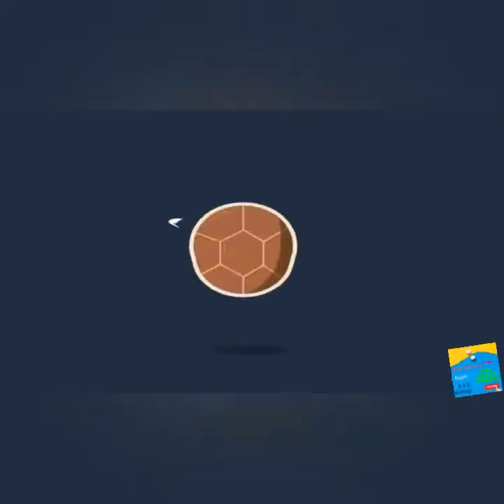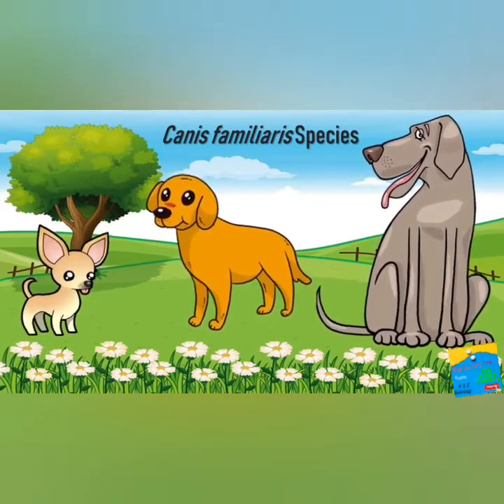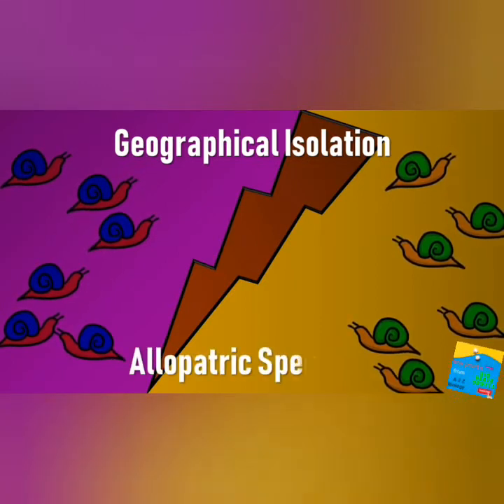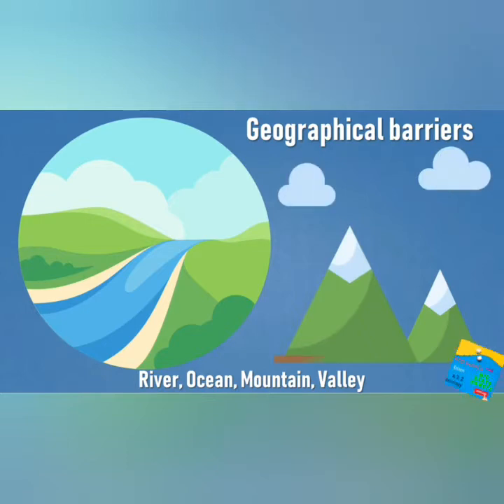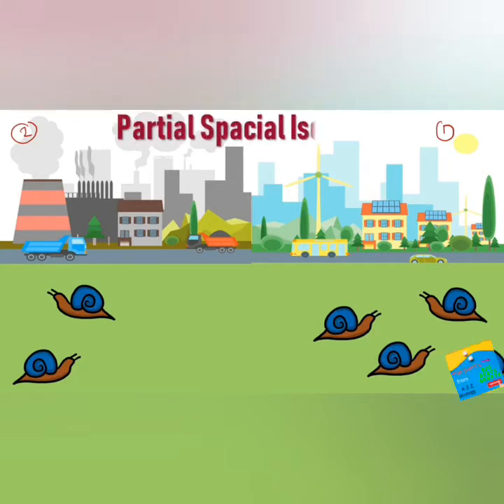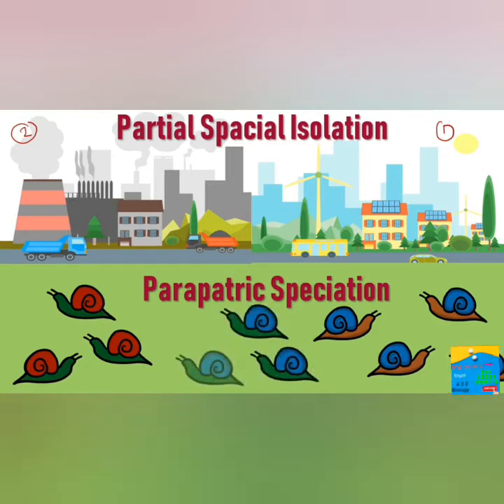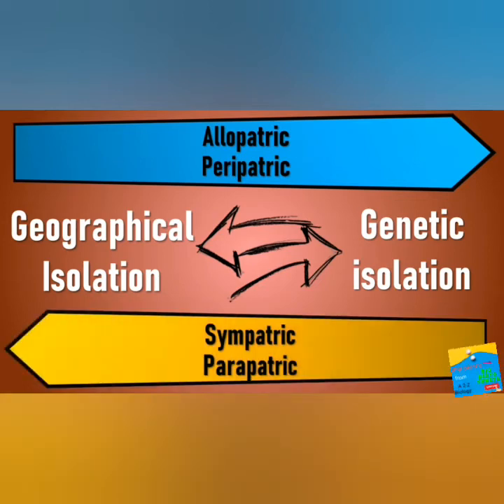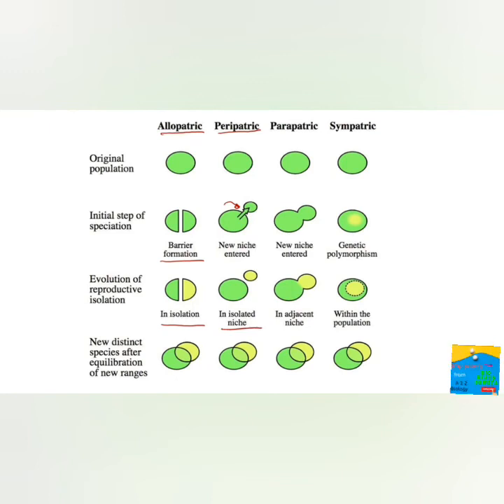🔴Evolution Movie ✔✔Learn in Very Easy Form 😉😉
Evolution in Deep Discription